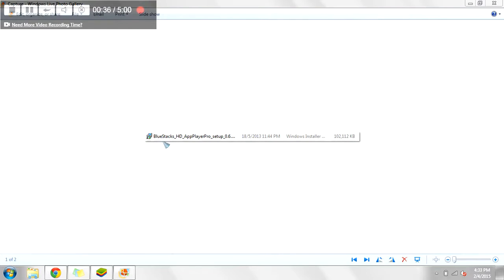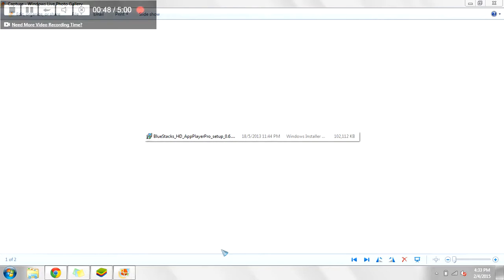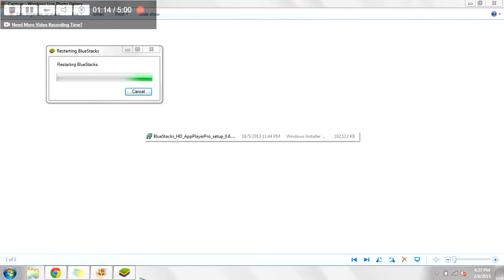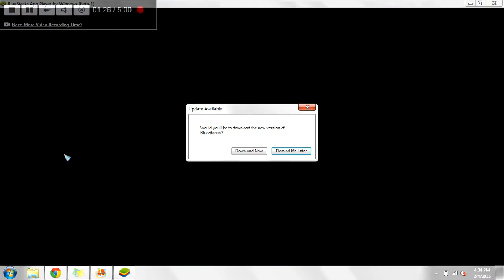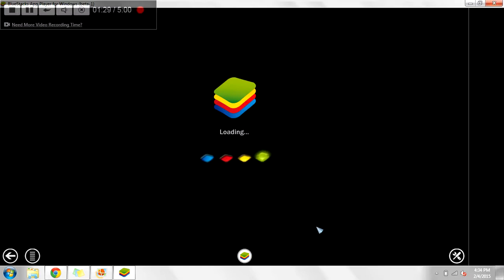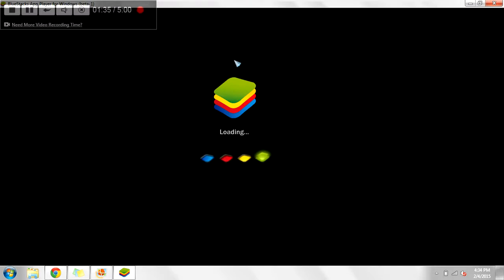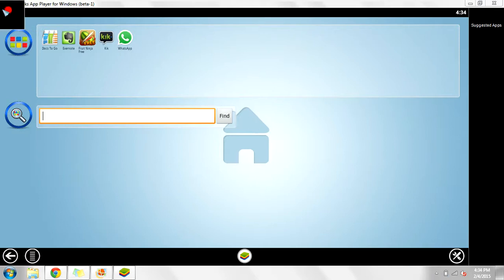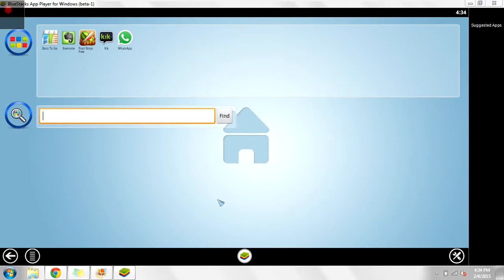How to use smartphone apps on a Pc or Laptop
Bluestacks is a software designed for usage of smartphones on a laptop or pc with certain disadvantages but not non harmful one with a wide range of advantages